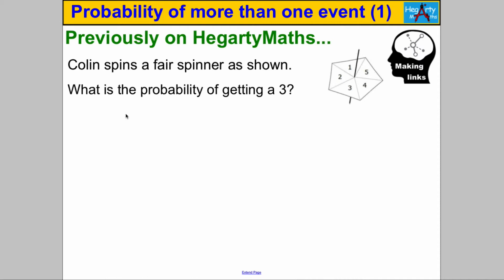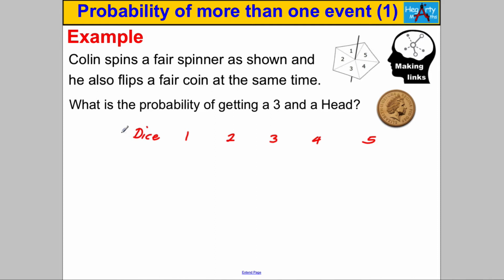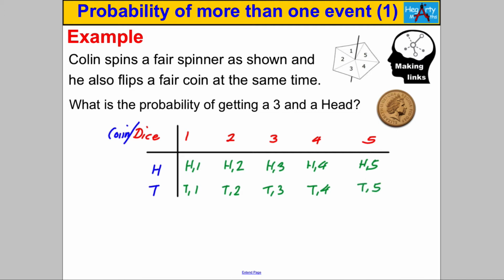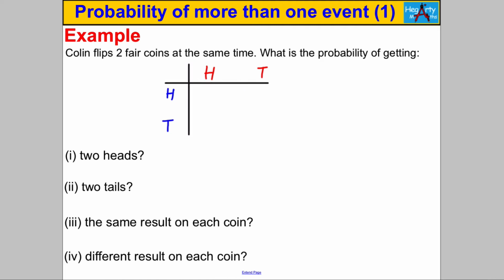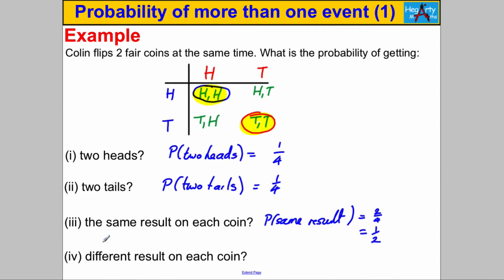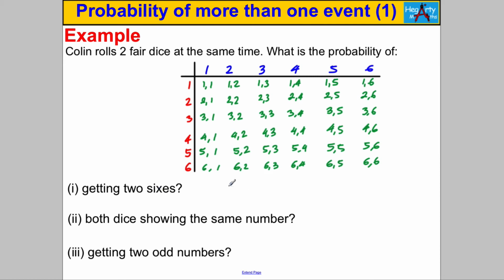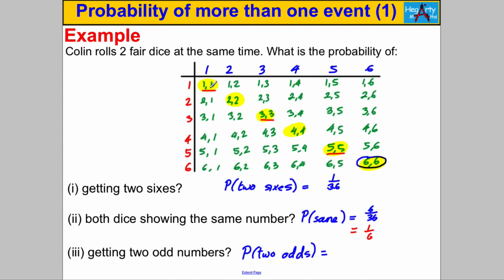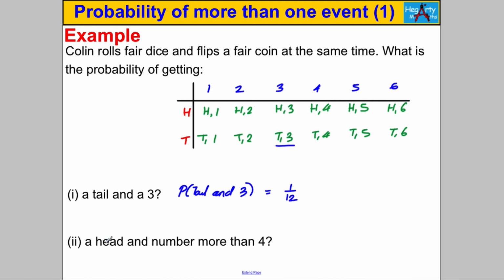Probability of more than 1 event (1)